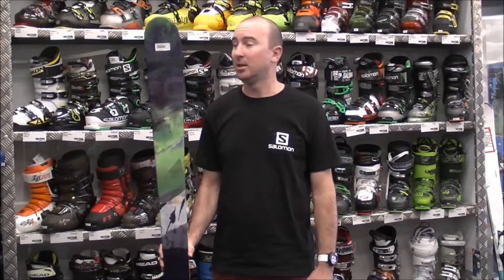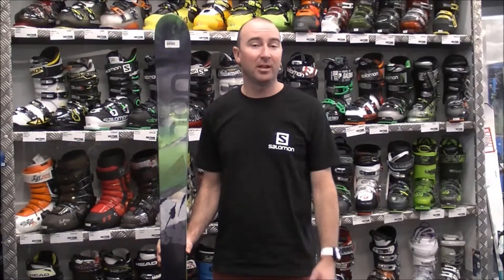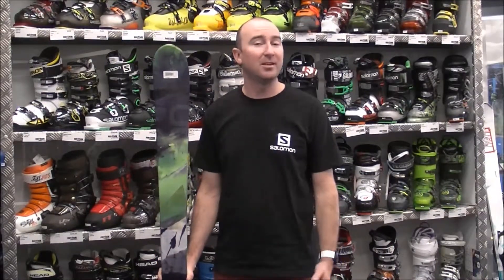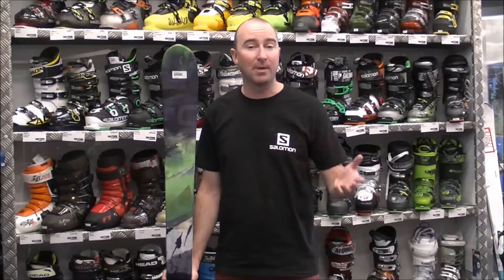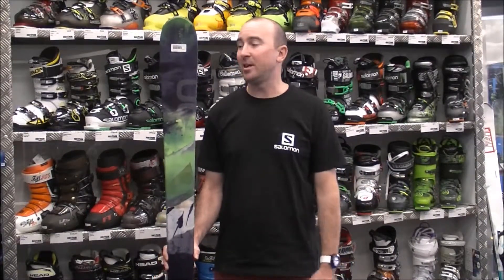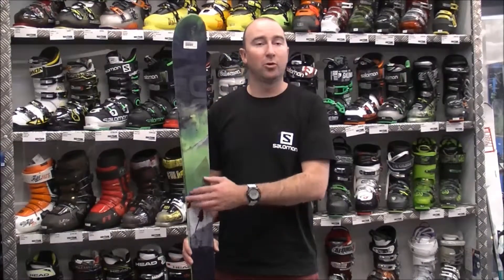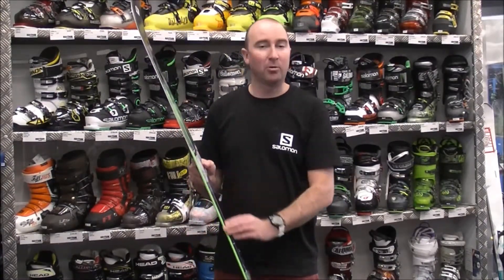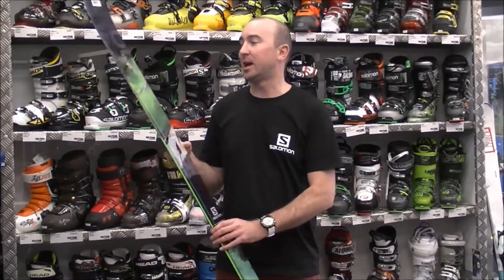2015 Salomon Q 90 Ski Review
Great ski to develop your skills off piste or in powder type conditions. It is 90mm underfoot and built for someone who skis 60-70% of their time on groomed snow, full wood core, mono-cock technology in the tip and side with the added benefit of side-wall technology. Great for our Aussie conditions!